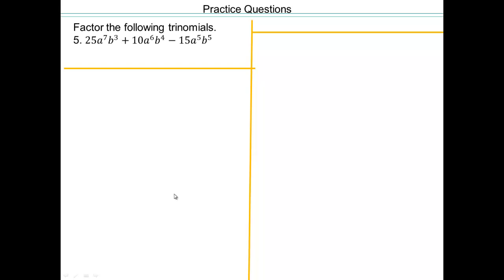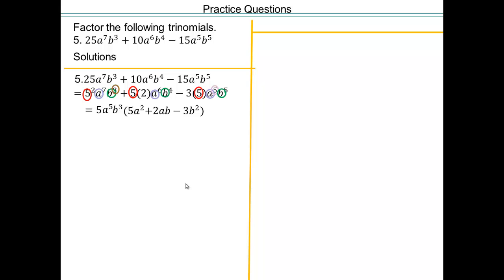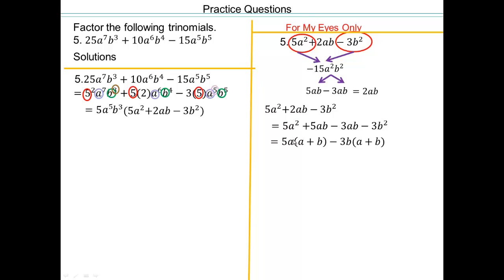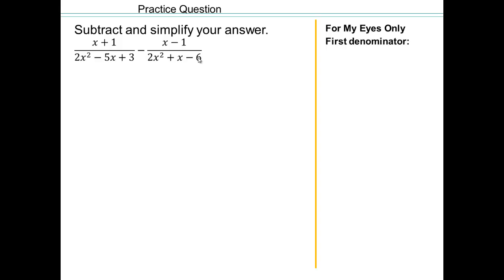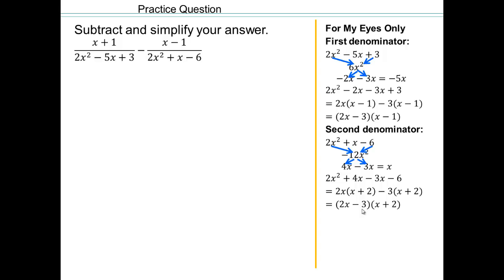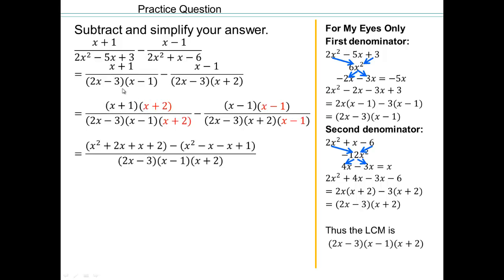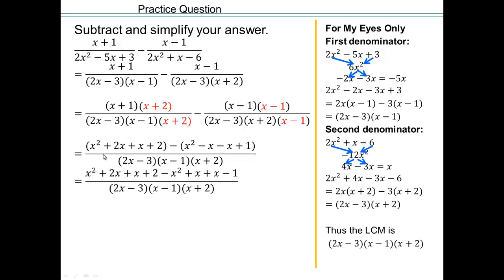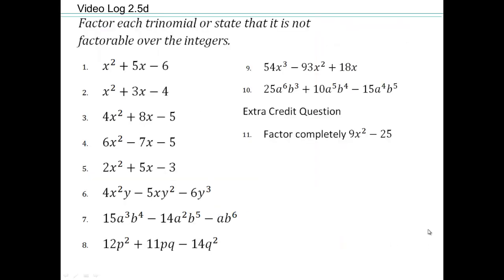Module 2 Lecture 2.5 Part 6